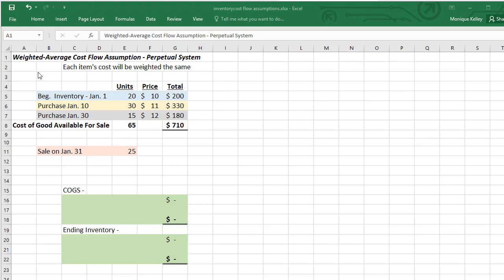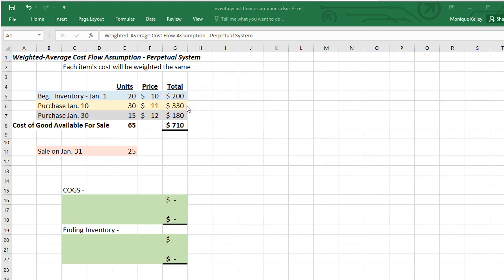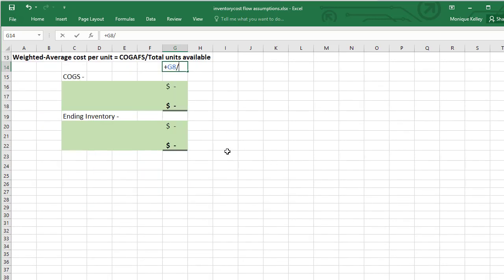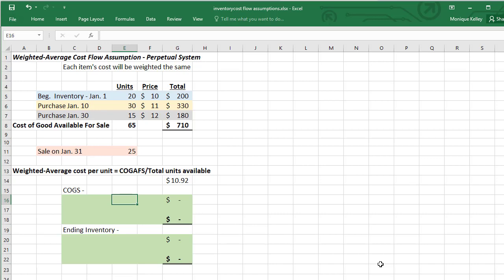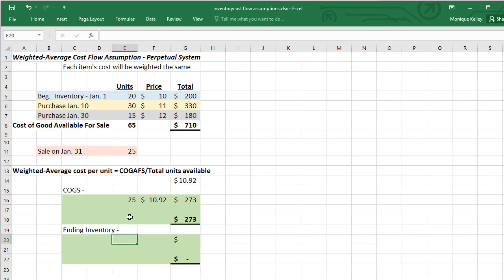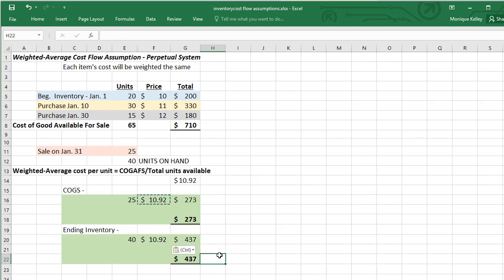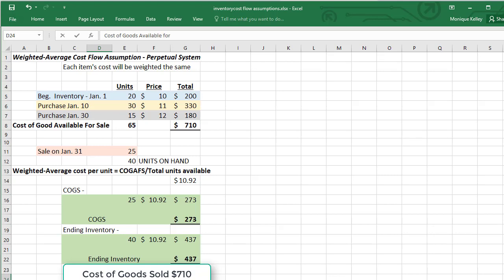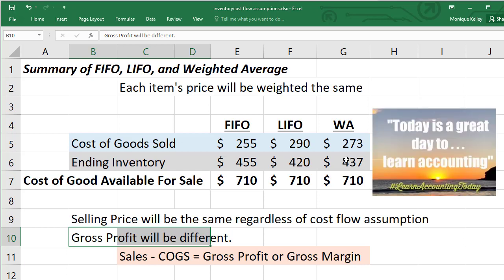Weighted Average Inventory Cost Flow – Perpetual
For my online ACCTG 4A students.  Chapter 4 help with Weighted-Average cost flow assumption using a perpetual system. See summary at 4:52 of all three cost flow assumptions.